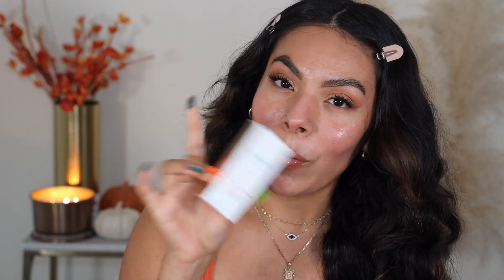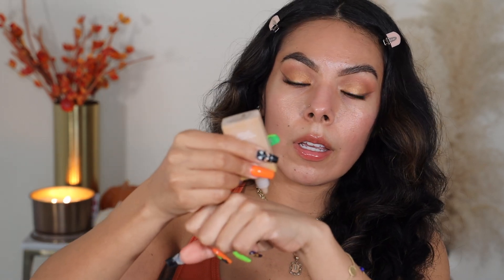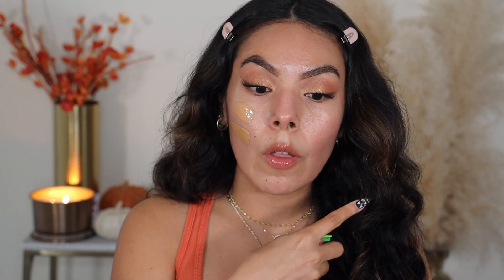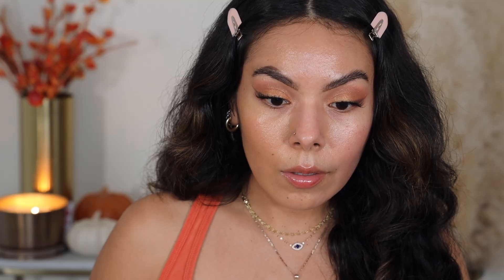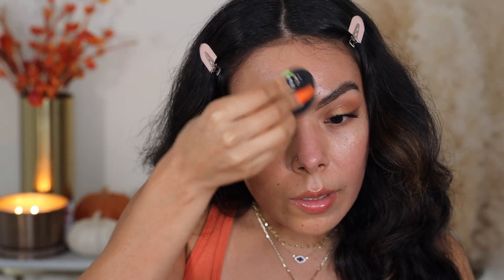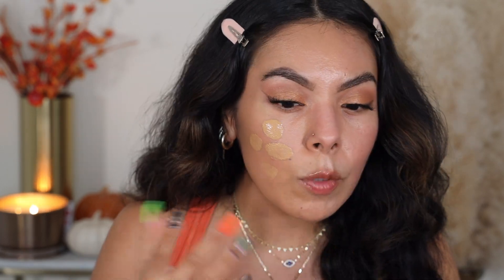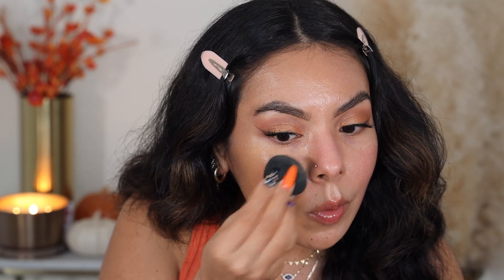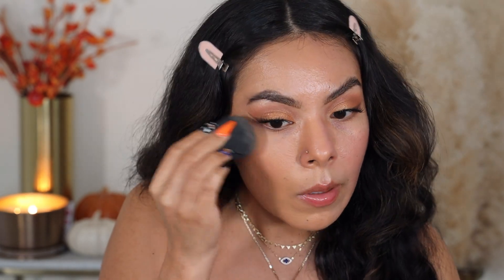NEW🚨ICONIC LONDON SUPER SMOOTHER BLURRING SKIN TINT || OILY SKIN REVIEW (WORTH IT?!)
OPEN ME!
ICONIC LONDON SKIN TINT SHADE GOLDEN MEDIUM

FOUNDATION SHADE REFERENCE:
MAC: NC35
FENTY: 290 (WINTER SHADE) 300 (SUMMER SHADE)
Huda Beauty: BUTTER PECAN